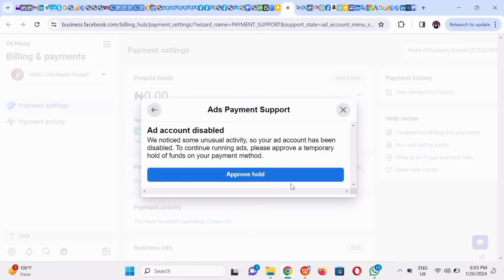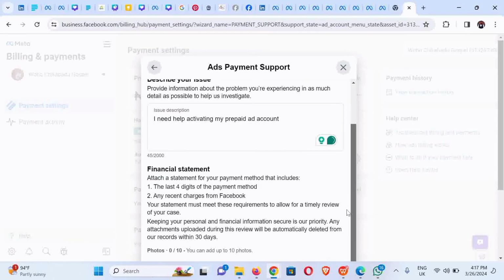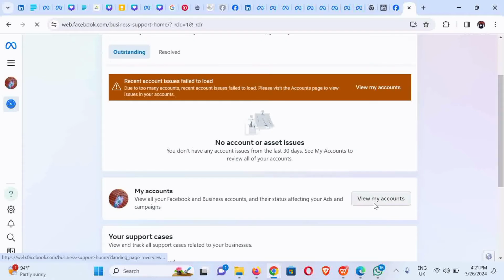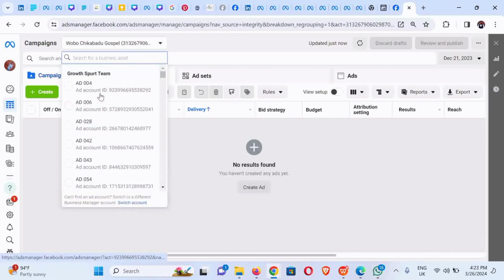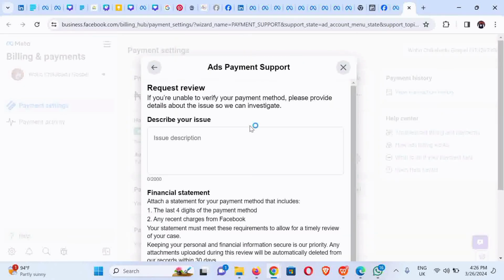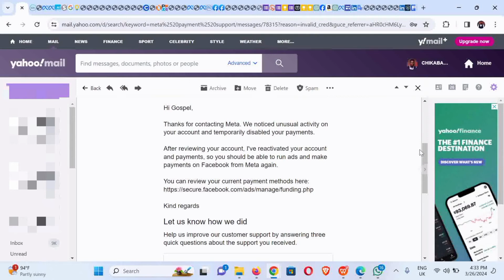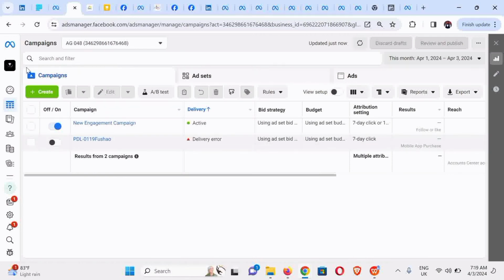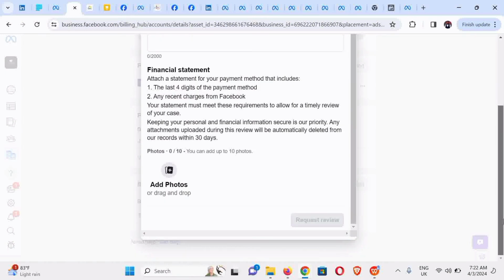How to fix temporary hold issue on Facebook ad account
Discover how to fix the temporary hold issue on your Facebook ad account in this informative video.

👉 Link to appeal to the payment team for your disabled ad account with temporary hold issues

When requesting a review directly from the payment team, clearly explain the issue you're facing and what you need them to do. Provide any additional information in the description box to help them investigate effectively.

Don't forget to attach a photo of your credit card or debit card (hide all details except the last 4 digits) and include any recent charges from Facebook, Instagram, or your bank account statement if possible.